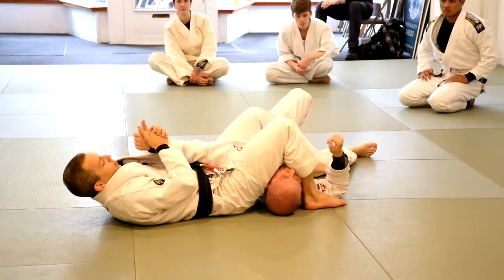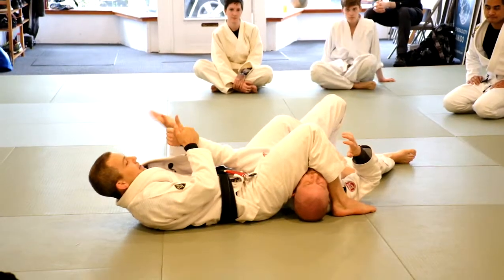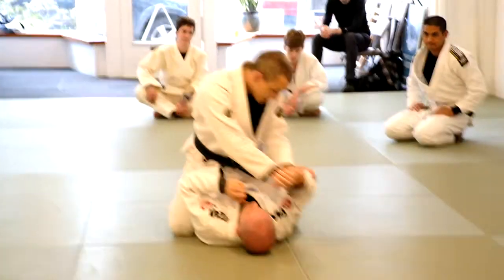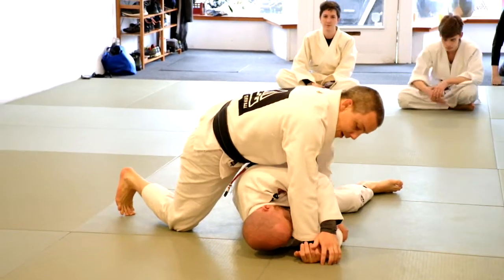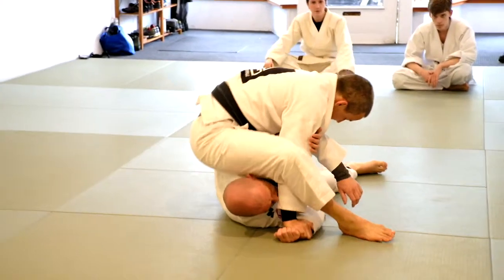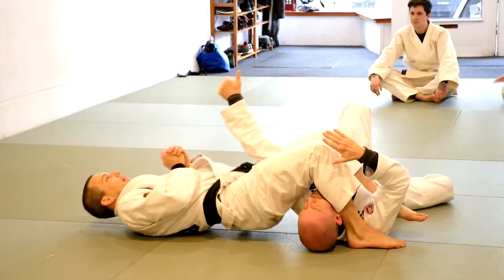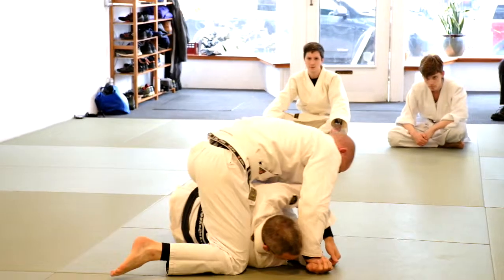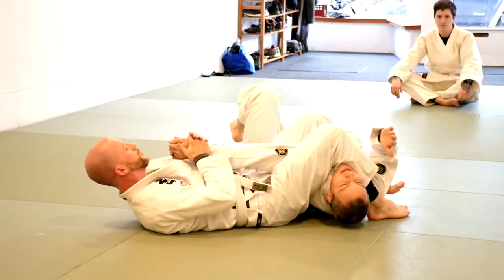Sunday Gracie Basics with Prof Drew Vogel